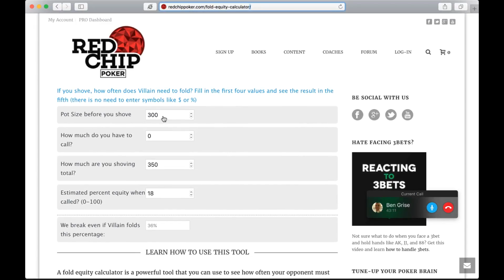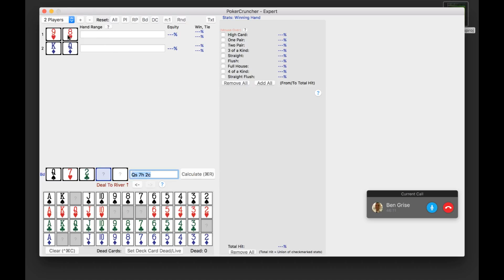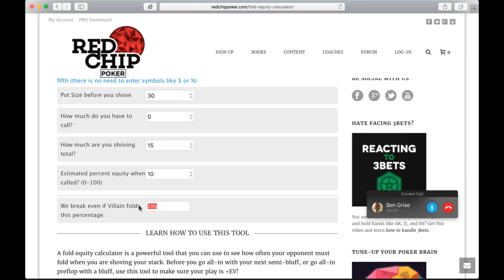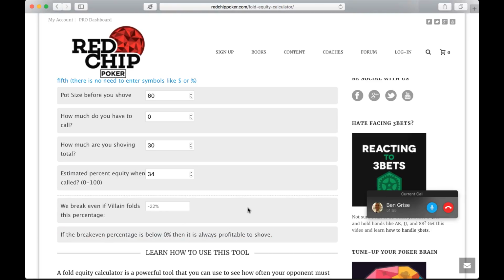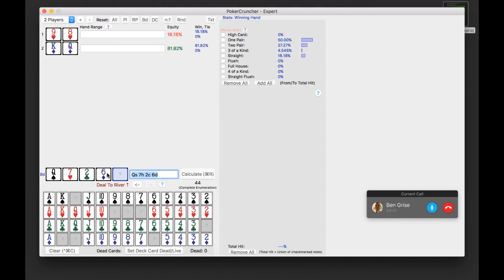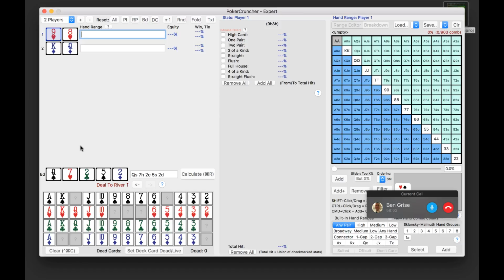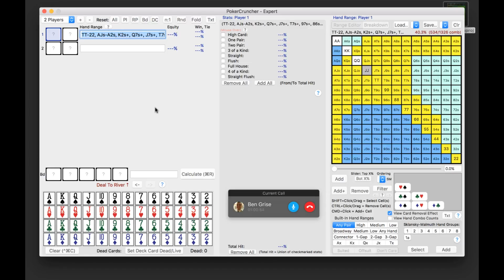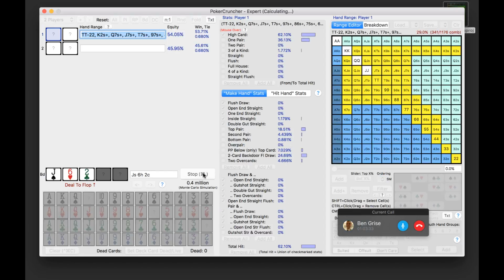Holy Grail of Fold Equity